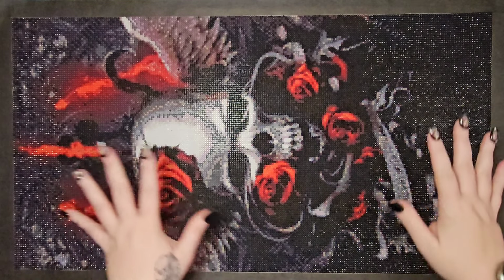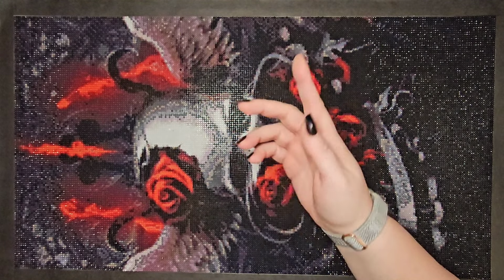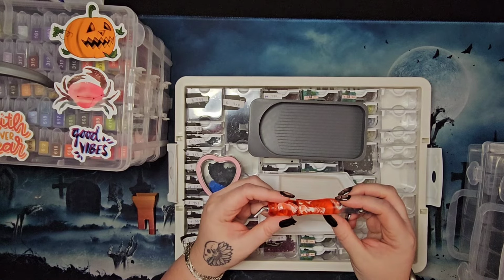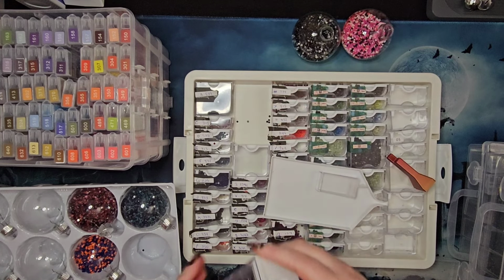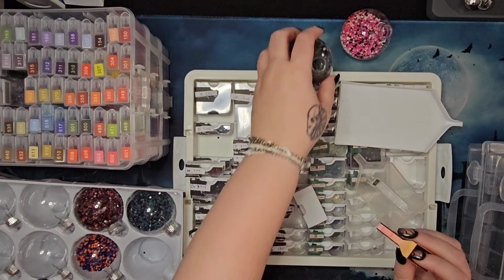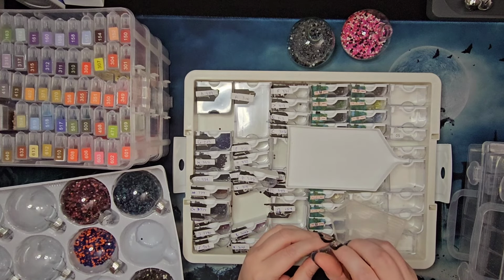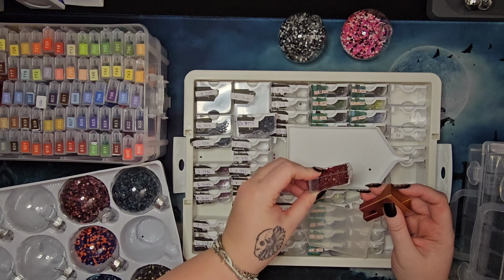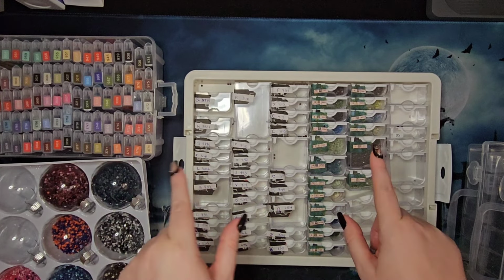Wings and Things Canvas 2 Post Review and Kit Down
Current List for Wings & Things/April:
Gina G (toohot4pink)
Jackie DP
Diamond Doodler (Instagram)
Soccerfan422
Lynn Stone Bondoc
Wendy K (unicorn32169)
Margie Griess (5468)
Gail Bengele (9138)
Corinne Richardson
Yvette S.
Wendy Cox McCarthy
Benjie Young
Marla Morris
Sandra Daigneault
Beckie LeClerc
Diane Hamilton
Angel Ray 0802
Marie Kidd
Javine Ranger
Laura Mature
Diane Webb
Kim Colander

**NEWEST SUBBIES** Margarita Martinez, Cupcake Sunshine, Karen Moore, Nicole Nudelman, Devon Golden
**NEWEST MEMBER** DiamondPaintingCreepyCuties -- Darker and Creepier VIP

Address:
Mailing Address:
Dark and Creepy Diamond Painting
2821 Race Street Ste C
Jonesboro, AR 72401
Amazon Wishlist

Temu: aca714202

Unlock new deals on AliExpress

Items mentioned/used in this video:
Temu
Zodiak Shadows:
Funnels-Funnels @ ZodiacShadows (Elizabeth Ward, TikTak, Jar)
Ephemera3D -  @Ephemera3D
Diamond Painting Trays

Patriotic Team  @patrioticteam5134
Diamond Painting Pens: PatrioticTeam.net

MYOWA - Make Your Own Wall Art
Alien Putty

Other:
My Daughter's Book (Amazon/Barnes & Noble):
Within My Skin by Leah Marie Brock